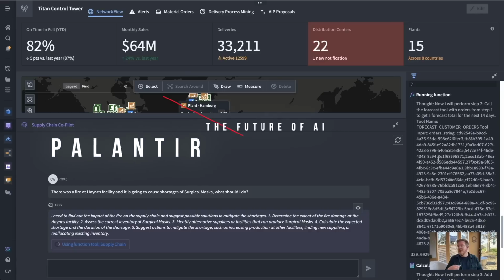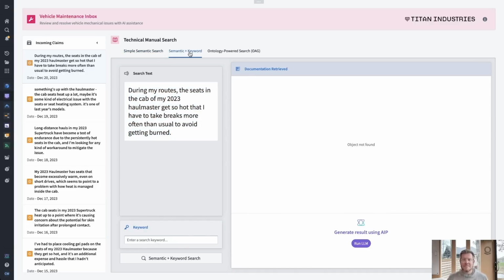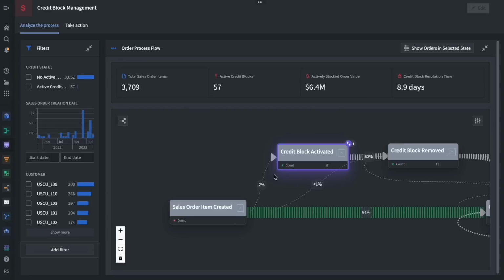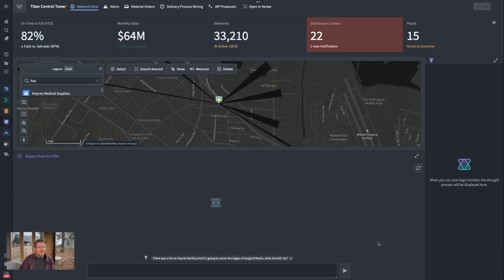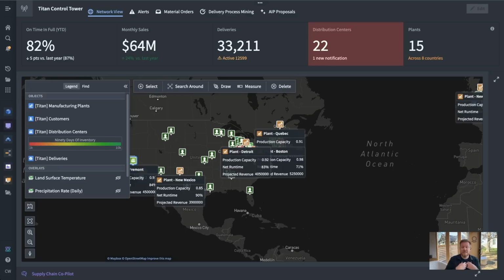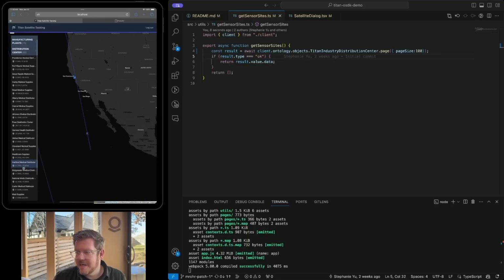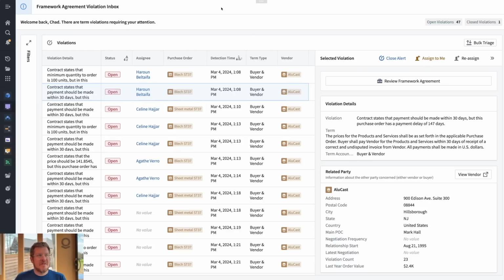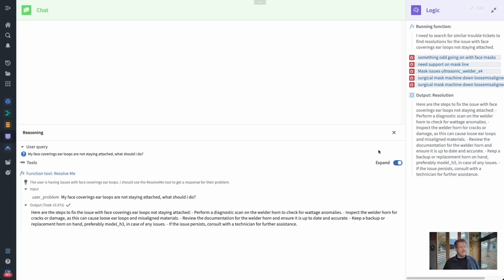Only Palantir Retail Investors Will Understand: 6 AIP Now Demos Supercut!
Palantir is acclerating its product innovation!

TIMESTAMPS
00:00 Intro
00:45 Demo 1
03:43 Demo 2
07:04 Demo 3
12:51 Demo 4
14:00 Demo 5
16:35 Demo 6